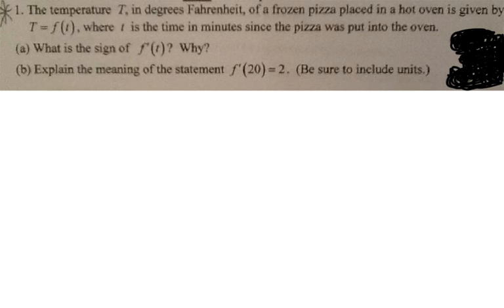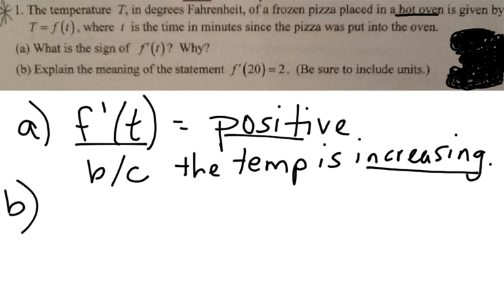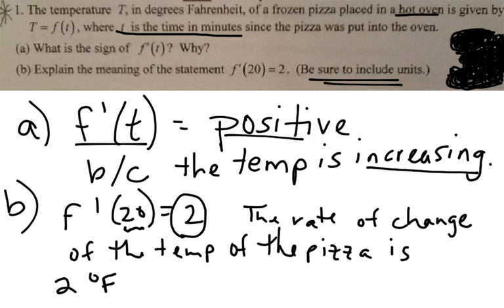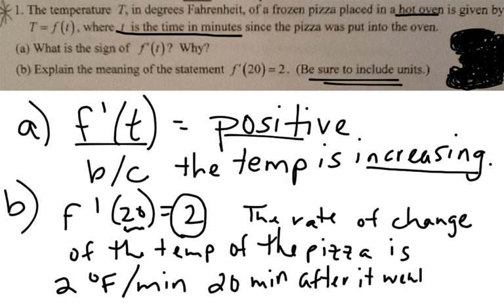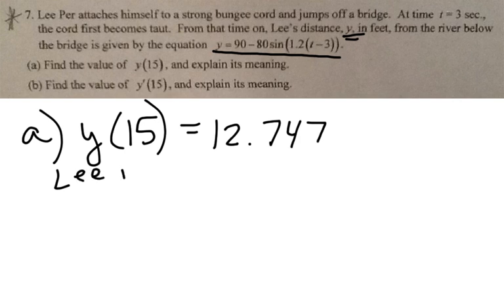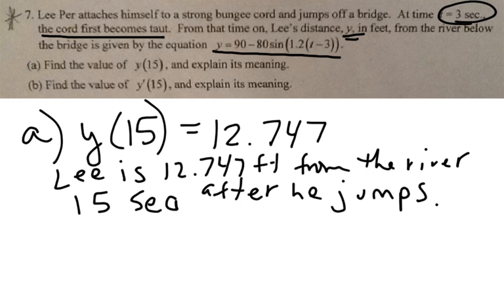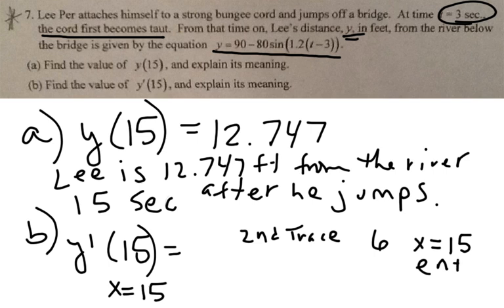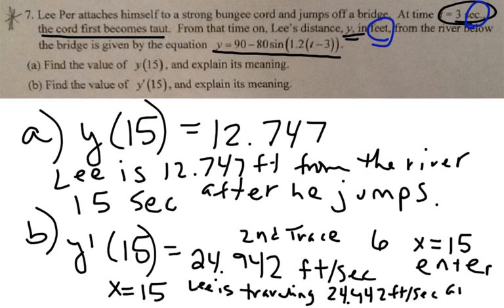Derivative Applications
Calculus lesson on Derivative Applications